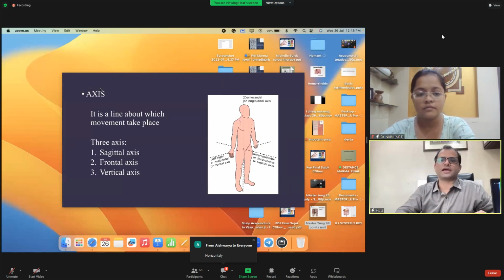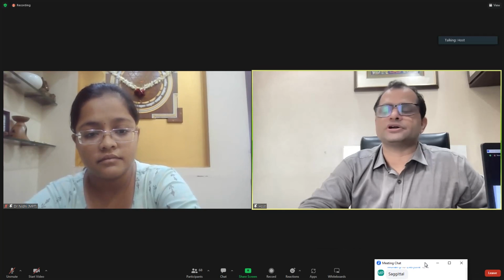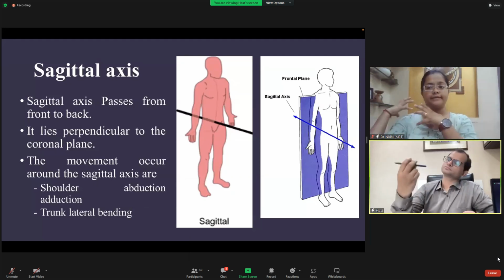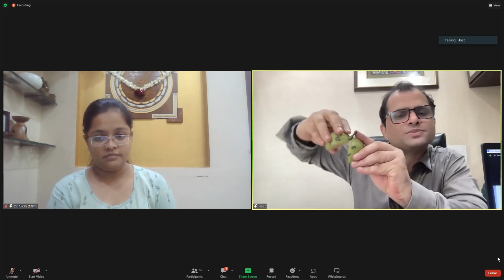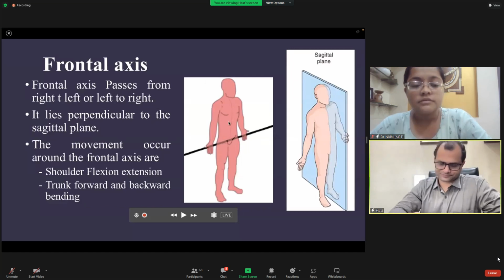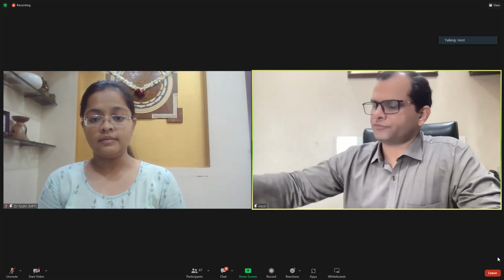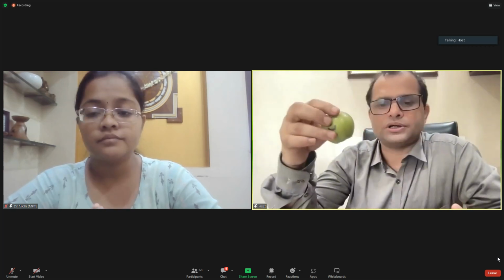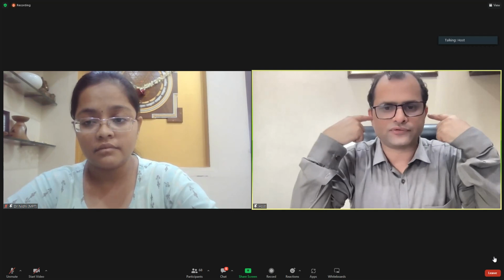3RD DAY VIDEO OF JOINT MUSCLE AND SURFACE ANATOMY WEBI BY DR HEMANT SHARMA TO JOIN CONT #9999456995